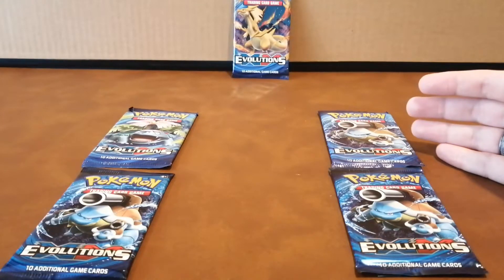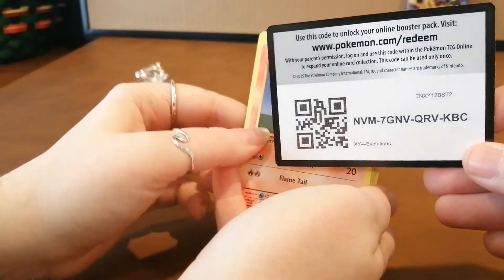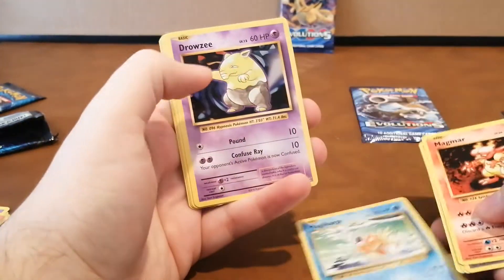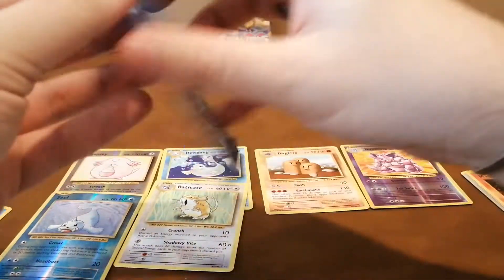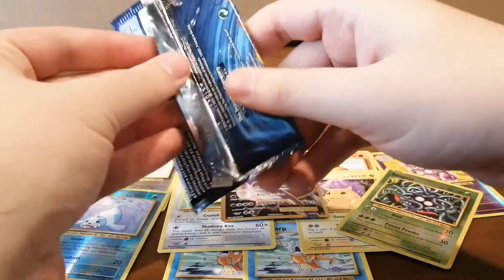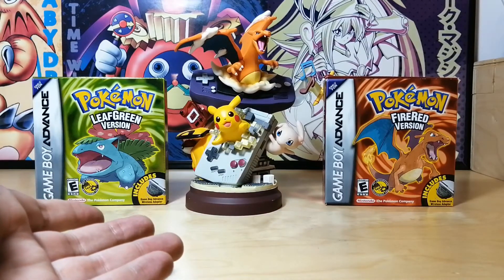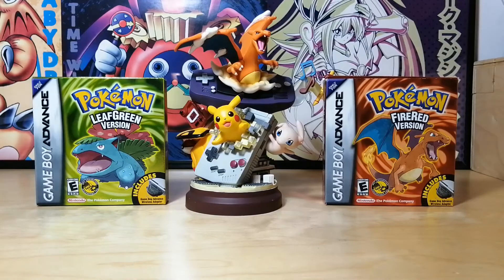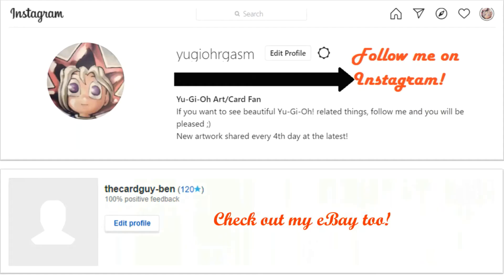POKEMON XY-EVOLUTIONS PACK BATTLE: Frog vs Princess, who will win? (+ Announcement)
Today, a BATTLE has taken place! A POKEMON battle, at that, but just some TCG not actual pocket monsters...sadly.

I want to say thanks to my lovely lady who agreed to participate in this vid and maybe more in the future! So give her some love in the comments to encourage her, mmmkay? She actually was a little uneasy about the nickname "princess"...what girl doesn't want to be a princess, right? She was brave so lets be nice! :D

Loads of content coming your way everyone, LOADS. So please stay? It...it's...it's not like I need you to stay, ok? B-b-b-baka! (ok, enough memeing about things, you get the message right? I'm not a Japanese schoolgirl geez)